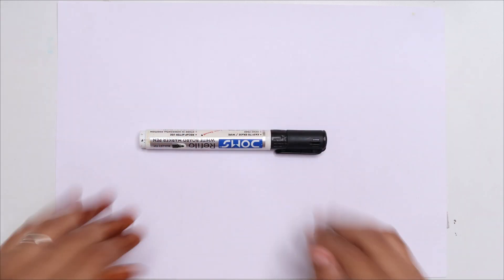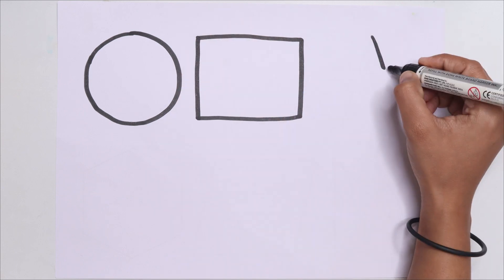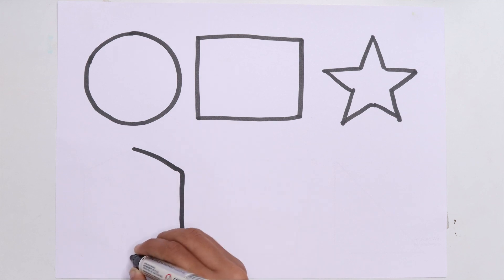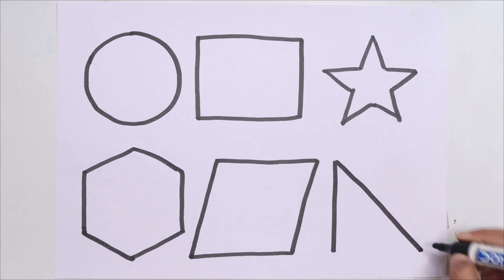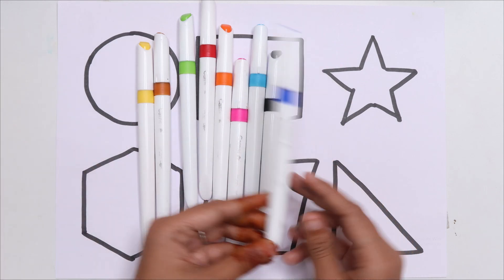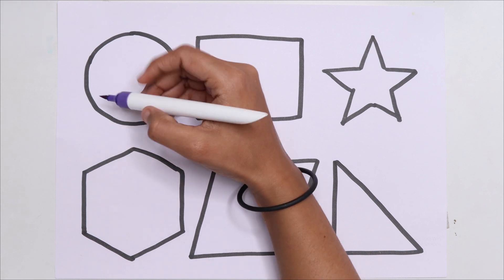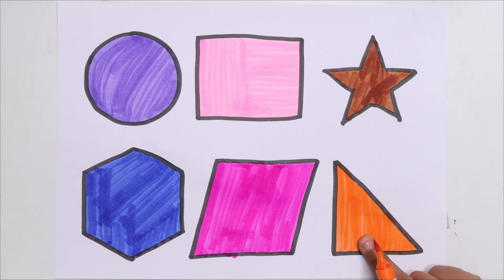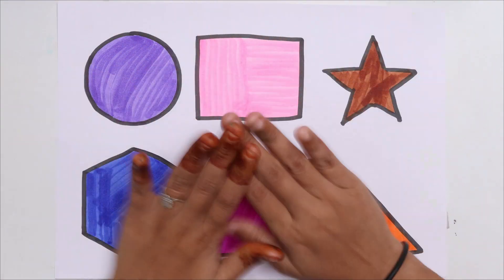2D shapes drawing for kids | Shapes drawing for kids & toddlers | Educational video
2D shapes drawing for kids | Shapes drawing for kids & toddlers | Educational video